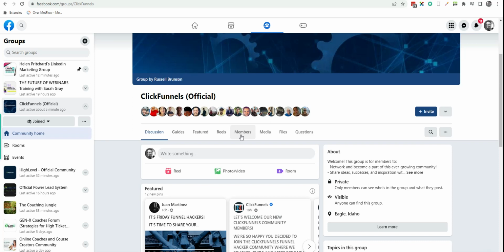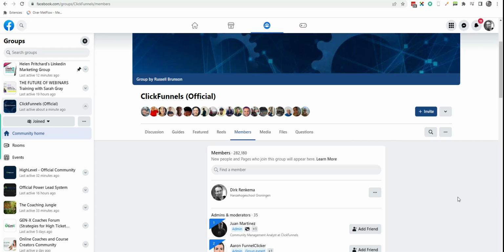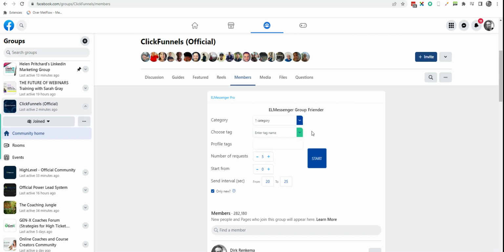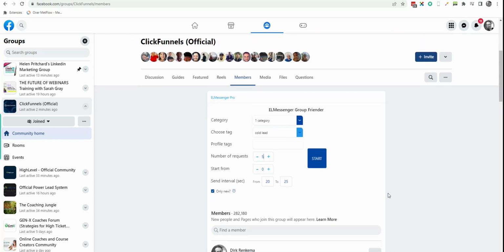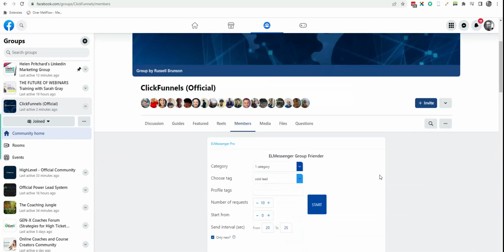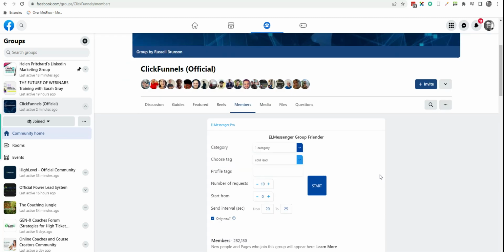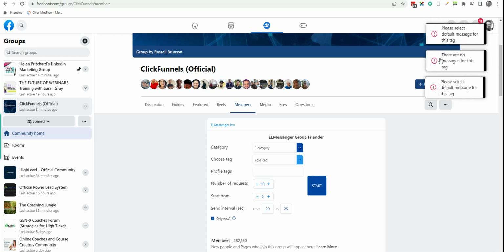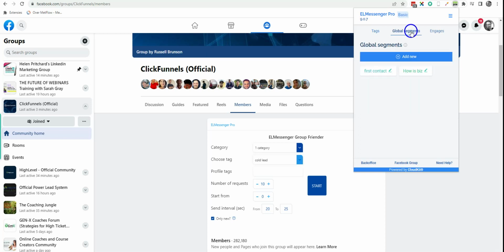Elmessenger Pro how to use the Group Friender Feature for Automatic Outreach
Elmessenger Pro is a powerful messaging application that allows you to easily connect and communicate with your prospects. In this tutorial, we will show you how to get started with Elmessenger Pro and how to use its various features to enhance your messaging experience.

In these tutorials we will show you how to download and install Elmessenger Pro on your device. Then, we will walk you through the process of creating your account and setting up your profile. Once you have your account set up, we will show you how to find and add friends on Elmessenger Pro, and how to start chatting with them.

We will also explore some of Elmessenger Pro's advanced features, such as the ability to send photos, videos, and voice messages, as well as the option to create group chats and use emojis and stickers to express yourself.

Whether you are a seasoned messaging app user or new to the world of messaging, these tutorials will provide you with all the information you need to get the most out of Elmessenger Pro. So, join us and let's get started!